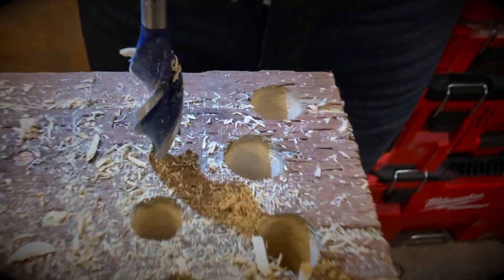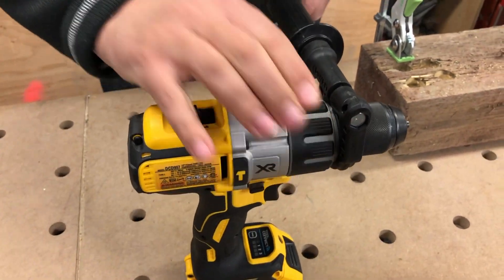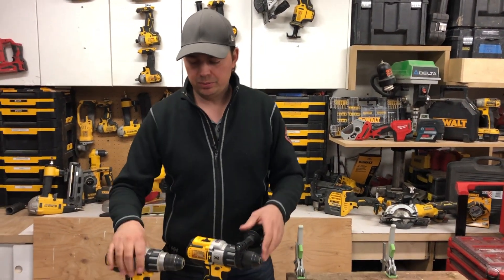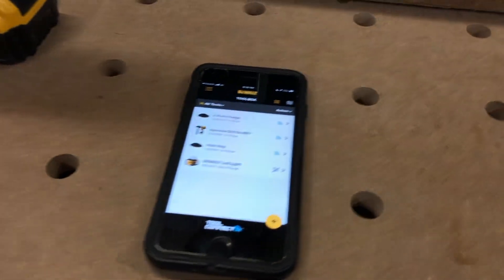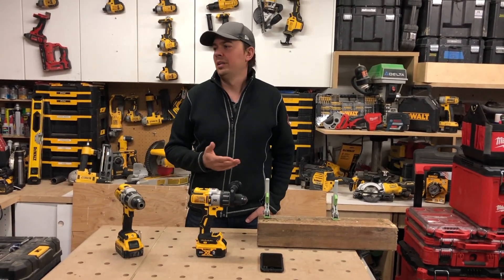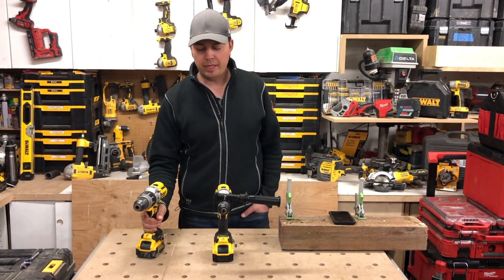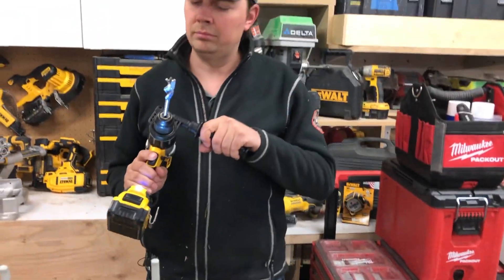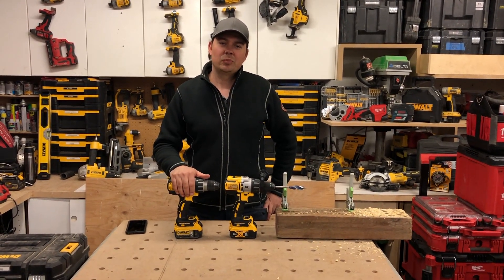Is Dewalt Connect worth it? DCD997 Hammer Drill review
Brad reviews his new DCD997 Hammer Drill and gives his honest opinion on if the Dewalt Connect is worth it. Check it out on Amazon USA and Amazon CA